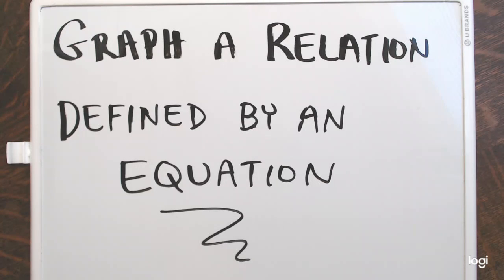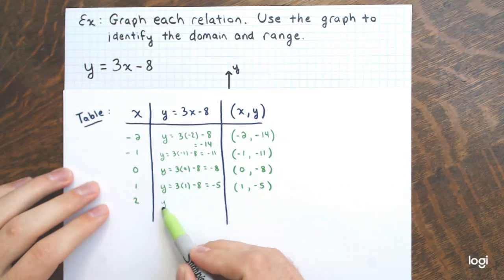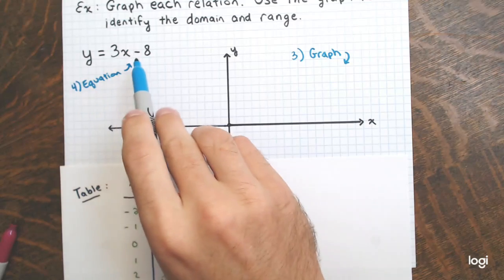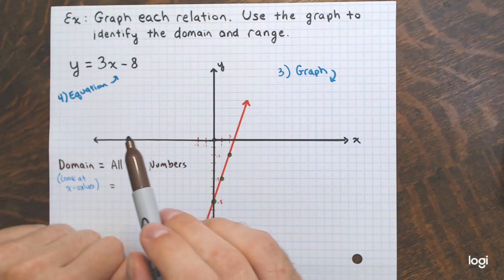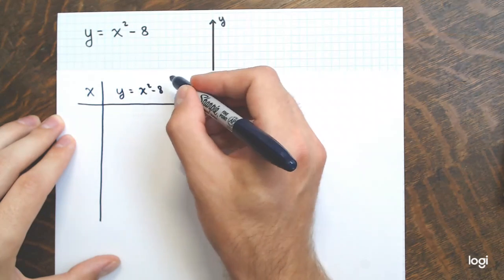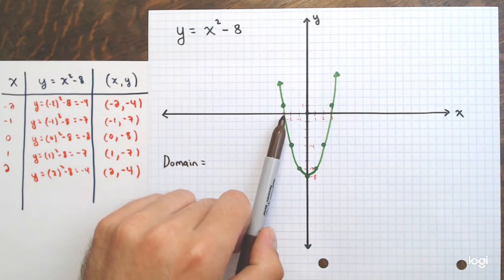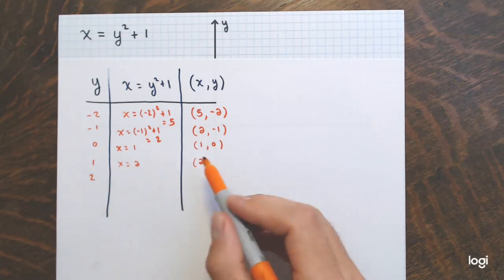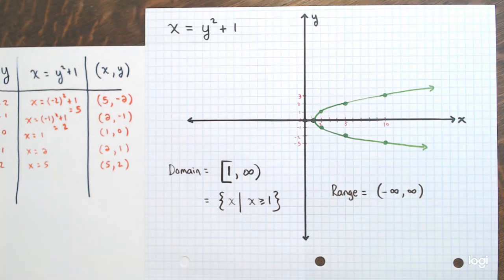Graph a Relation Defined by an Equation